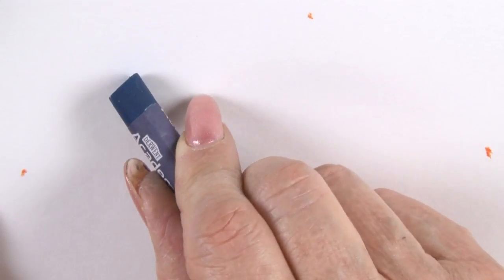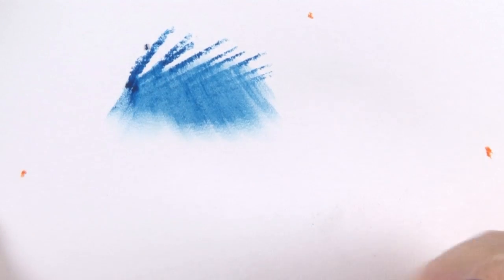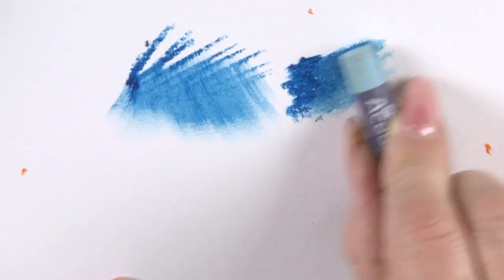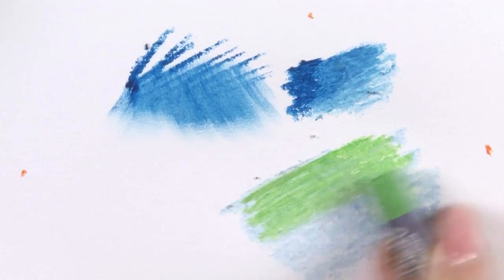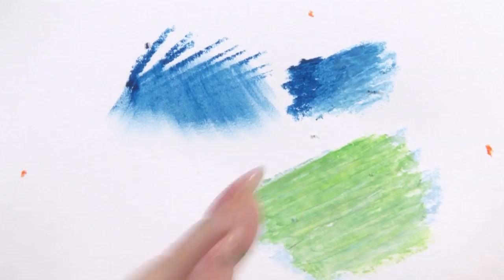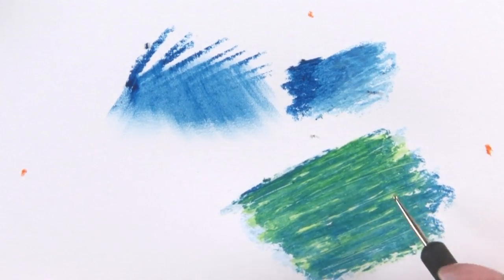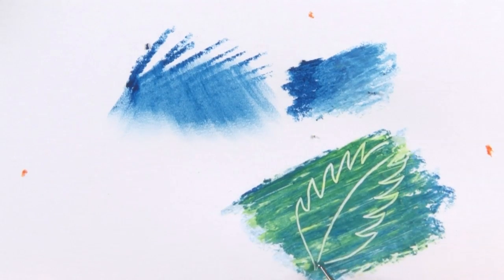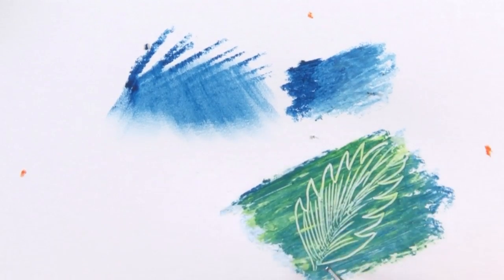Derwent Academy Oil Pastel Tips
Artist Dee Cowell shows quick and easy tips using Derwen Academy Oil Pastels.  Running time approx.  1 min 50 seconds.